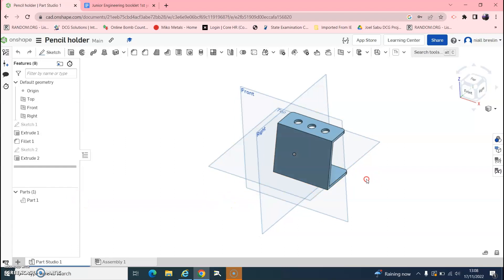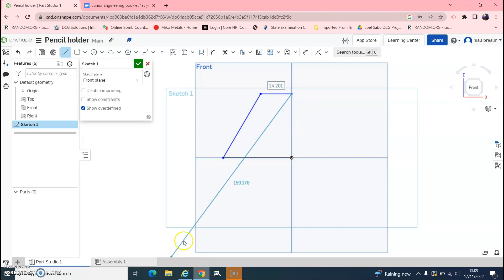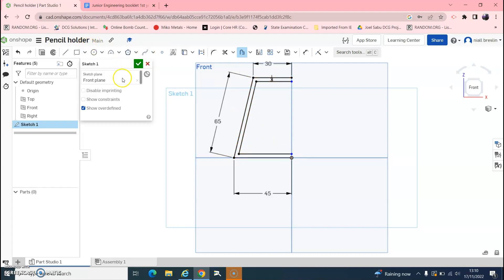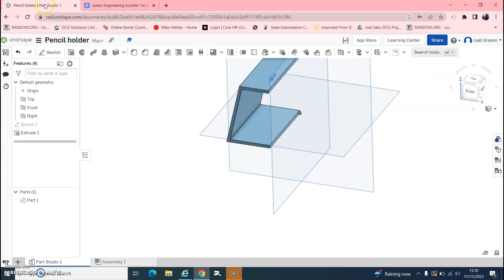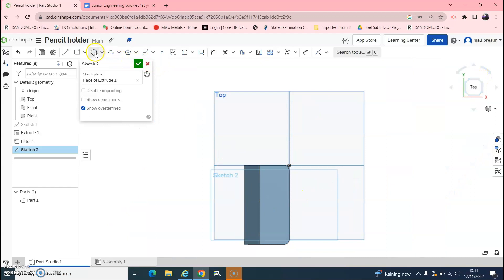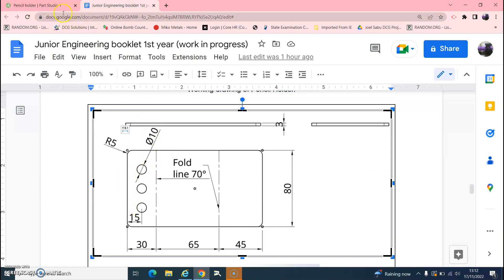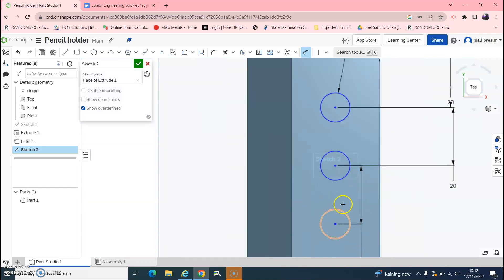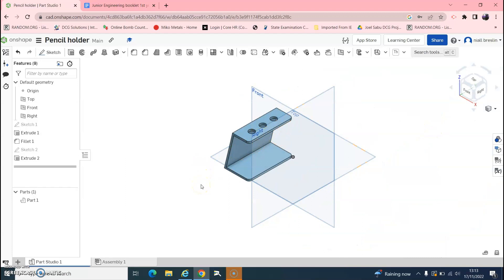How to draw Pencil holder on onshape